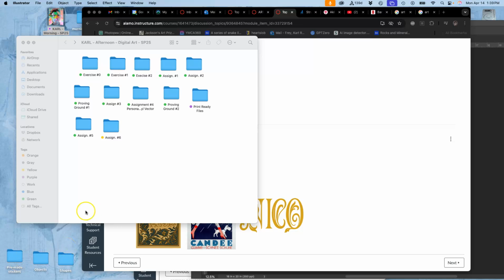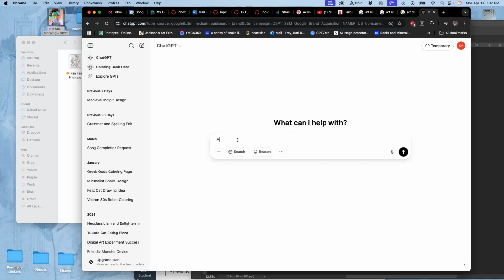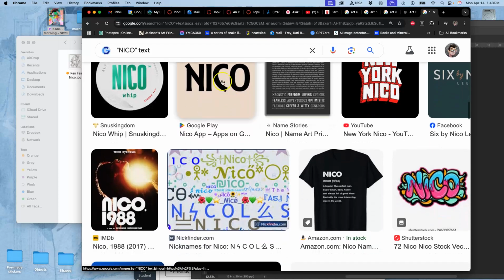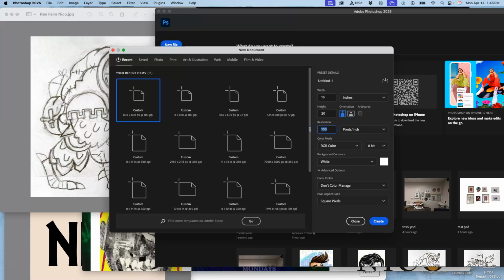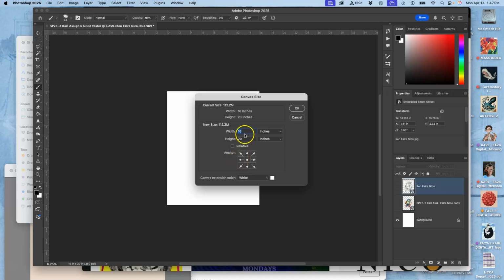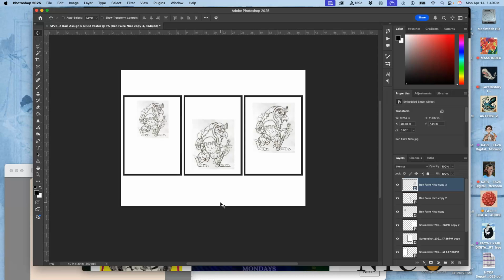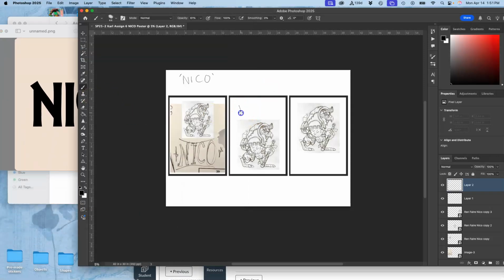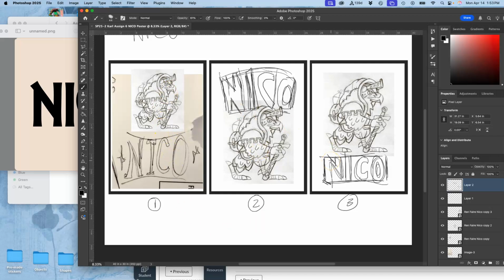2 Text Blocking Your Poster Design